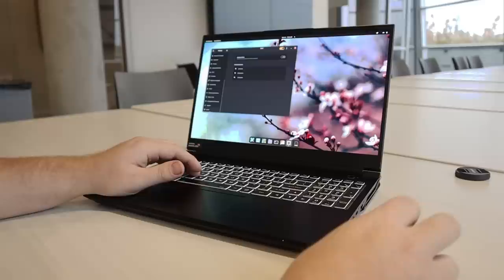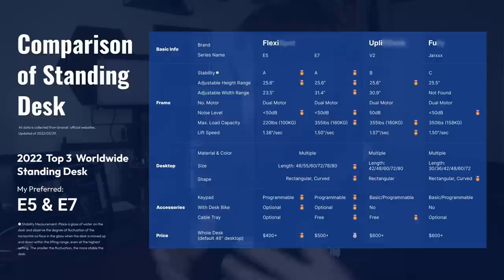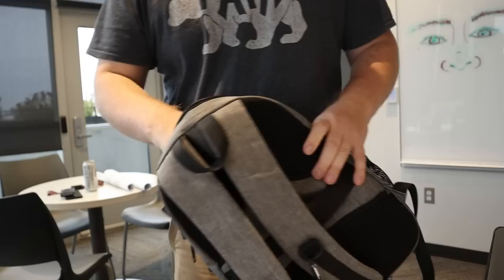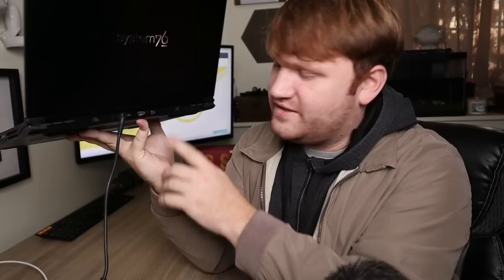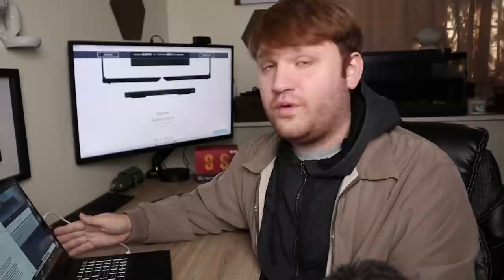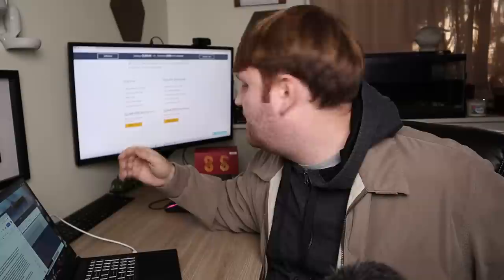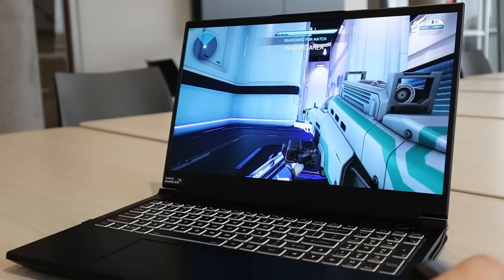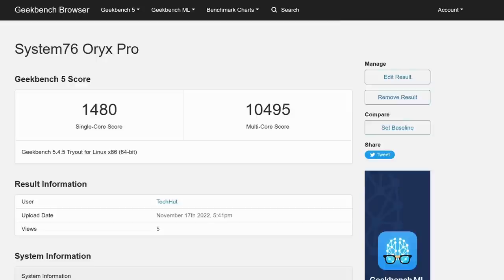System76 Oryx Pro with 4k OLED!! Most POWERFUL Laptop I've used.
Happy Black Friday with FlexiSpot! Dont miss the Flash Sale for FlexiSpot E7 Standing Desk until Nov. 25, get $160 OFF

System76 sent over their System76 Oryx Pro for me to try out. It's a great piece of hardware at an awesome price. A powerful H-class Intel CPU, NVIDIA RTX 30-Series graphics, and up to 64GB of DDR4 or DDR5 RAM into an impressively thin laptop body.

Be the first 3 to complete checkout at selected time, get your order free! FlexiSpot E7 Standing Desk (CAN site) Turn C$1 into C$100, save C$100

00:00 - Intro/Unboxing
01:25 - FlexiSpot Desks!
02:25 - Specs and Build
07:43 - My Review
08:50 - External Monitors
11:10 - Gaming
12:15 - Geekbench